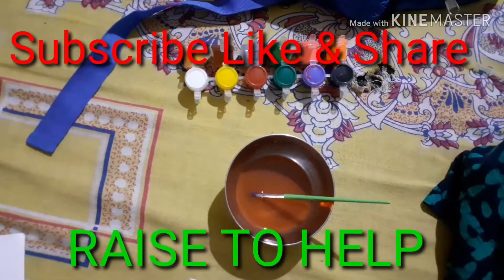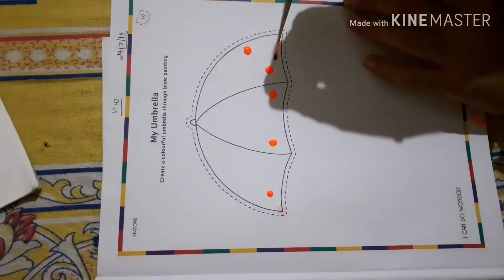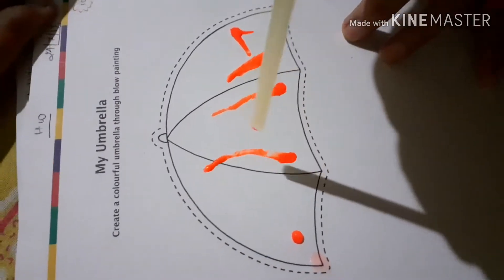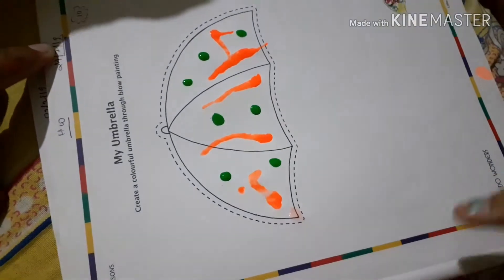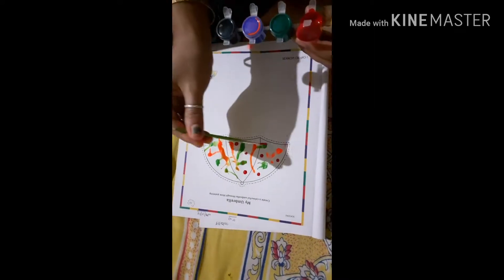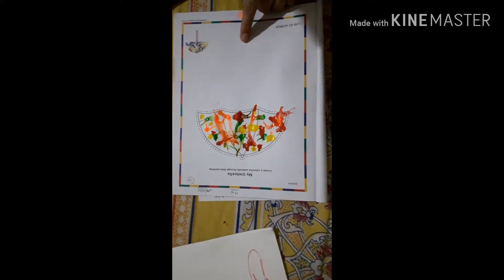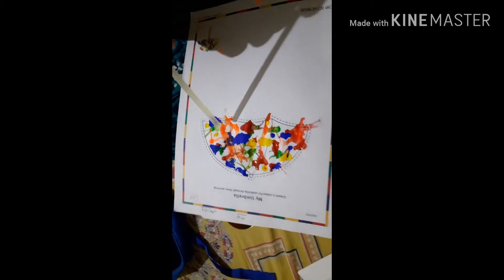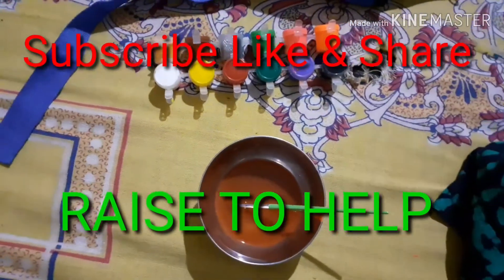Blow paintings | color blow painting art | making umbrella with blow colors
Making paintings with blow colors,  making umbrella with blowing different colors.